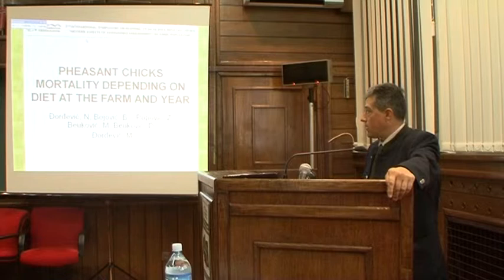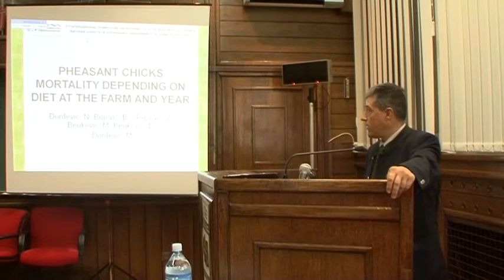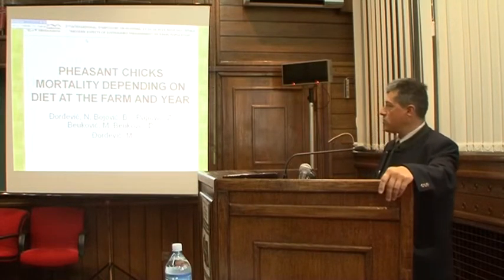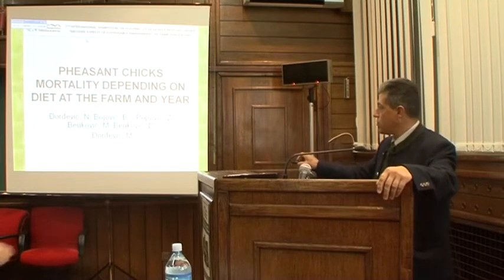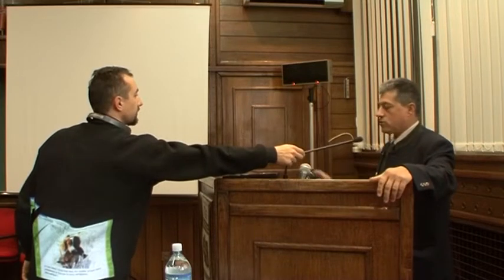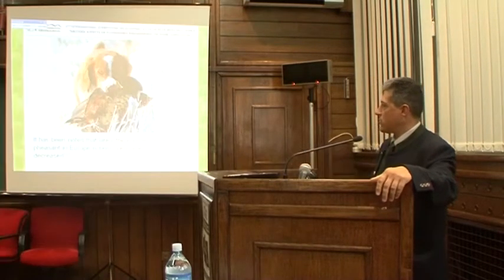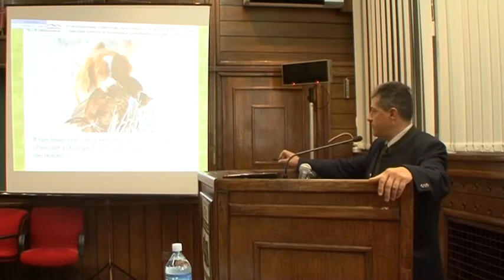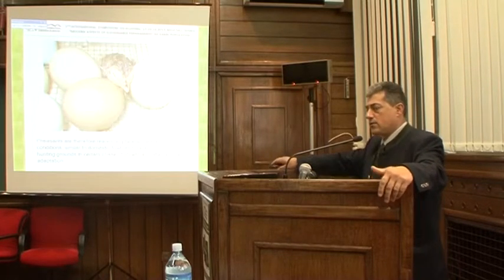Zoran Popovic eng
Pheasant chicks mortality depending on diet on the farm, and year